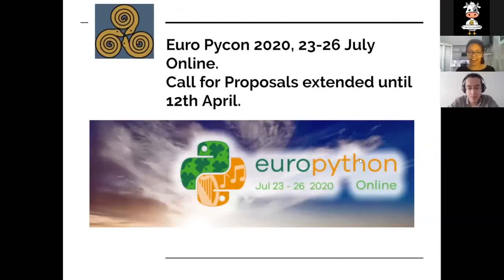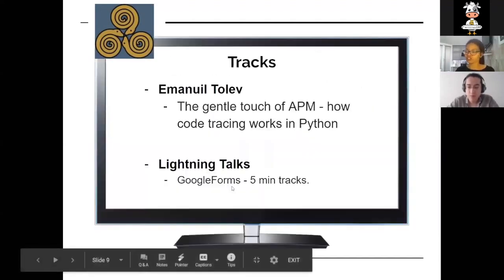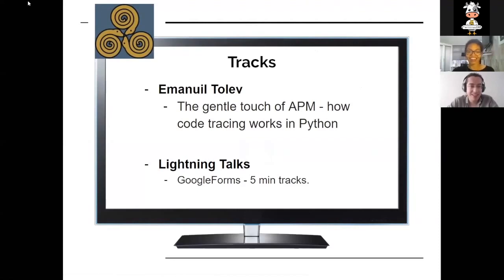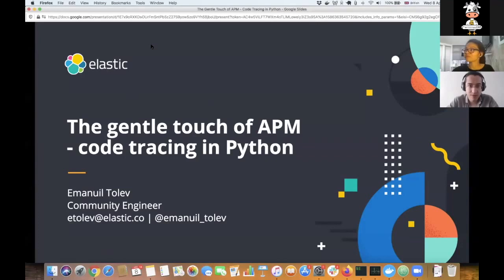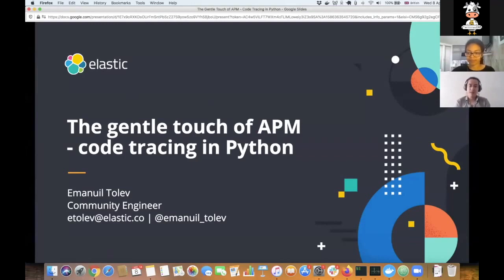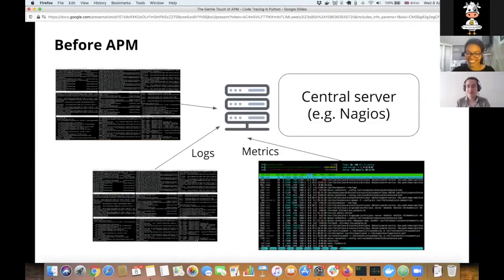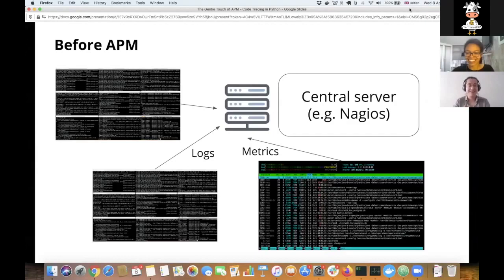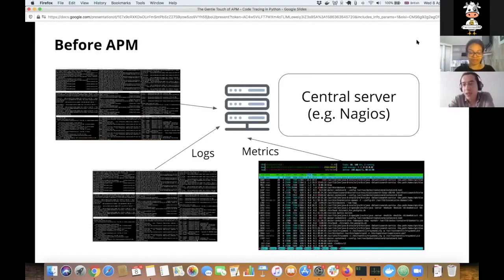"The gentle touch of APM - how code tracing works in Python" - Emanuil Tolev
It has been a busy several years in monitoring and observability. As we’ve hit limits on the visibility and detail that logging and metrics provide, we’ve turned to tracing and APM (App Performance Monitoring) systems. We can now understand performance bottlenecks and see errors in our apps down to the line of code. But how do they really work under the hood? Come and find out! We'll walk through how a free APM system works - Elastic APM.

- an overview of typical Python web framework structure
- Elastic APM's tech architecture
- how its Python agent hooks deep into web apps and Celery back-ends
- how Python trace data is processed and visualised
- how it avoids hitting production web app performance while tracing

This talk is friendly to a variety of backgrounds and levels of experience.